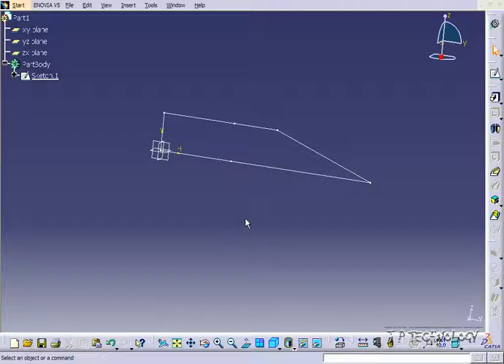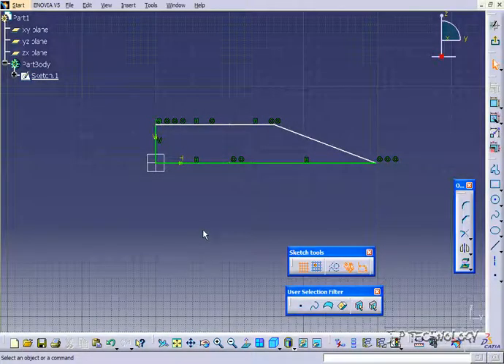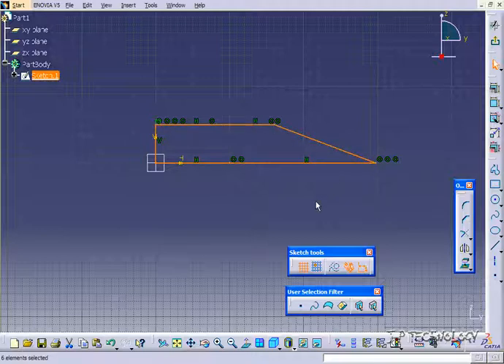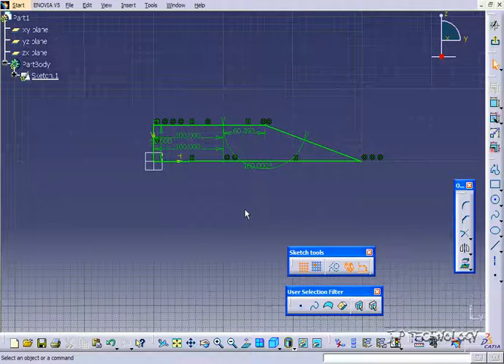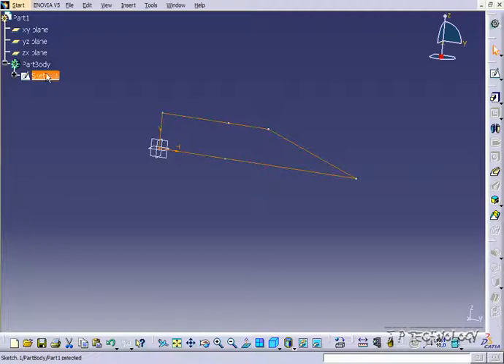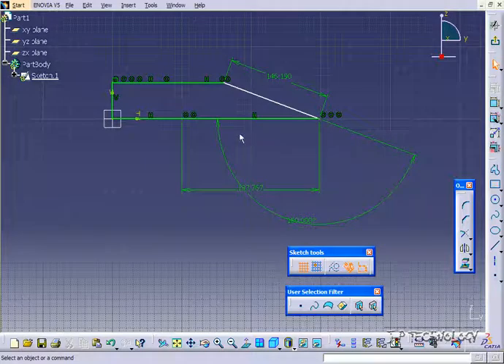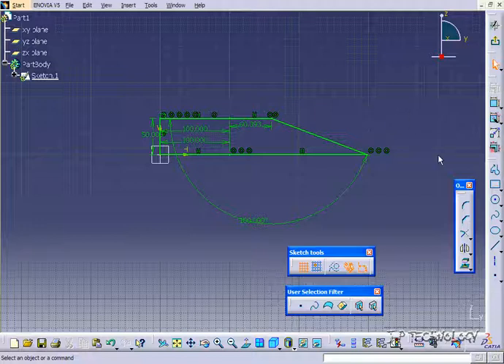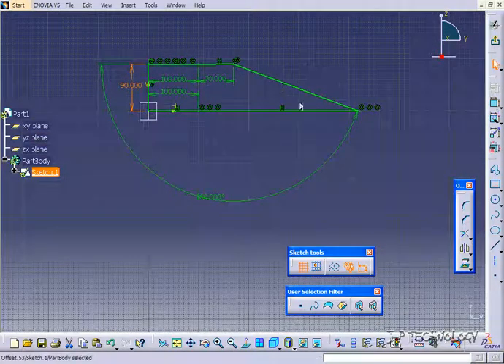CATIA V5 TUTORIAL_12 Auto Constraint